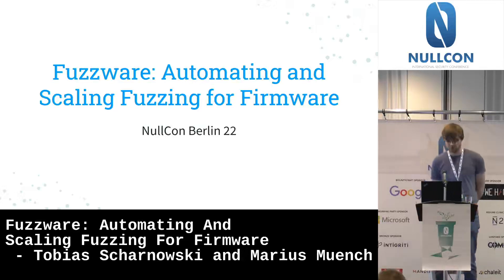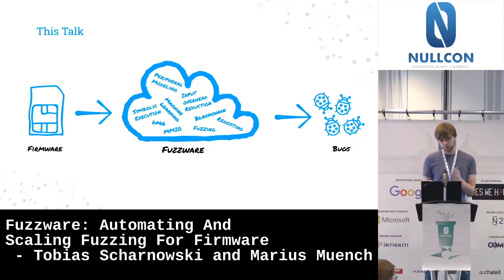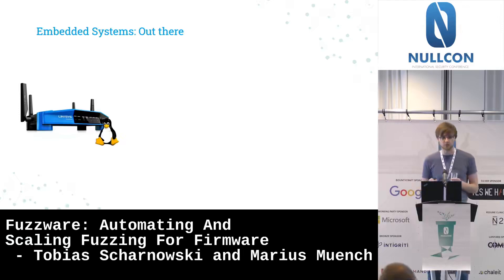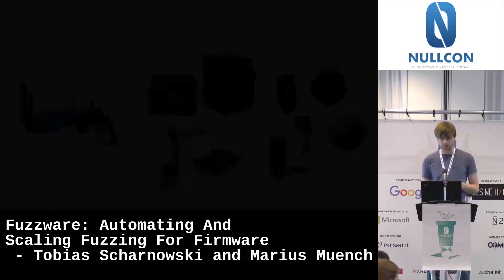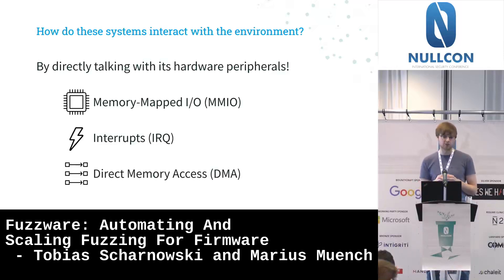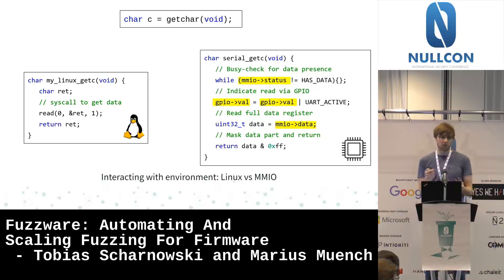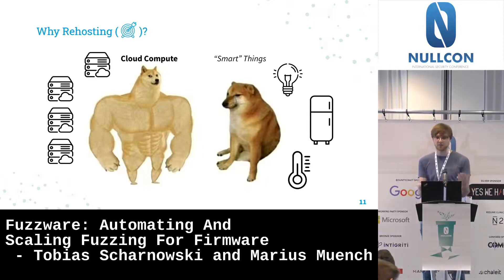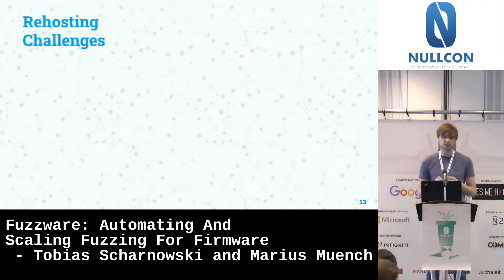Fuzzware Automating & Scaling Fuzzing For Firmware by Tobias Scharnowski & Marius Muench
Nullcon Berlin 2022 Hacking conference